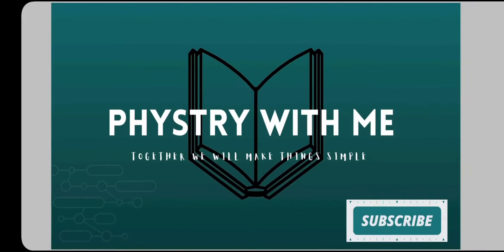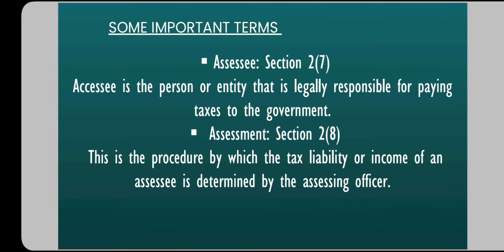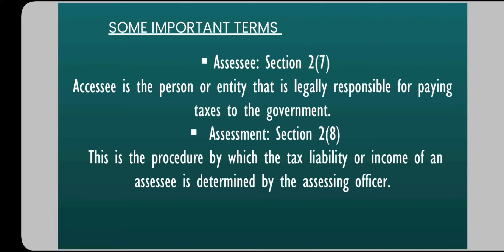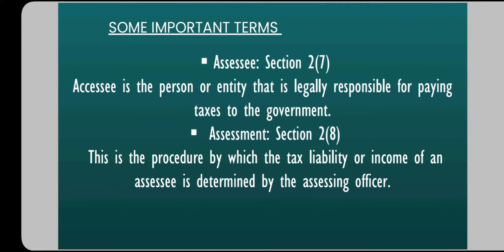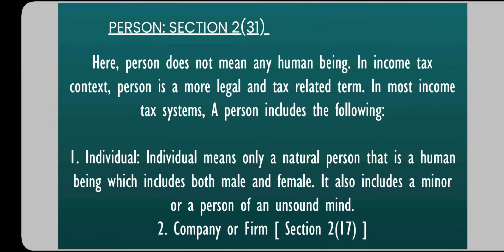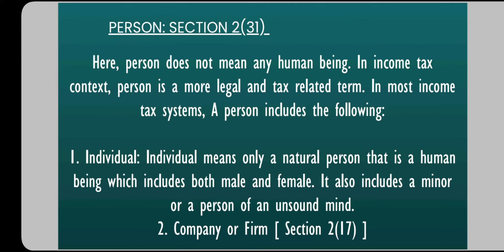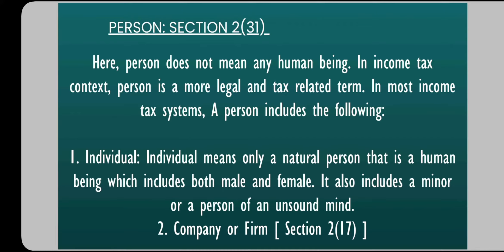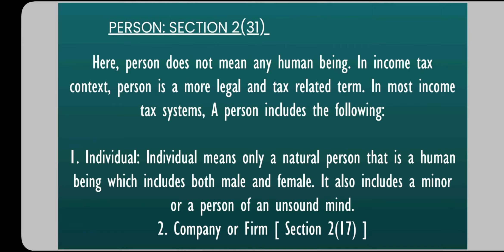Person- Section 2(31) | Corporate Taxes-Direct and Indirect Tax | BBA MBA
Your contributions helps me to continue creating videos for all of you. Thank you for your support.💌🙂

Hey everyone, I am Anmol Shukla!

This is to inform you that my lectures are suitable for all universities(AKTU, DU, CCSU, BHU, CSJM. and so on ).

I will try to reply ASAP!

Thankyou ❤️